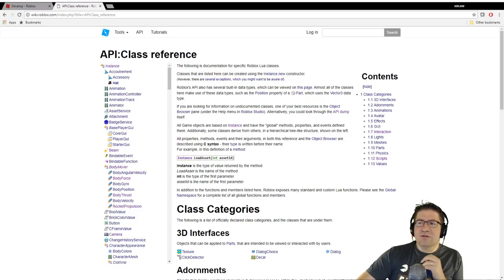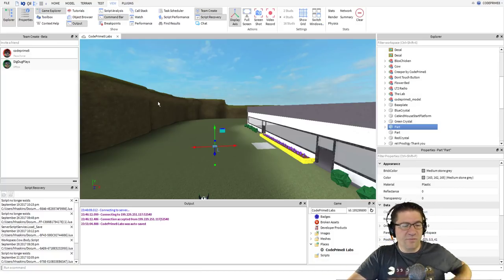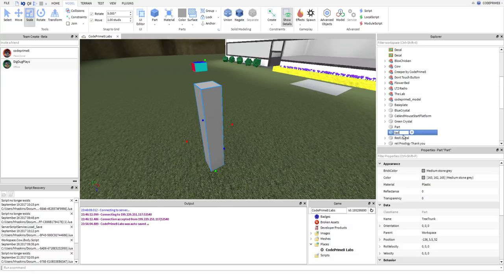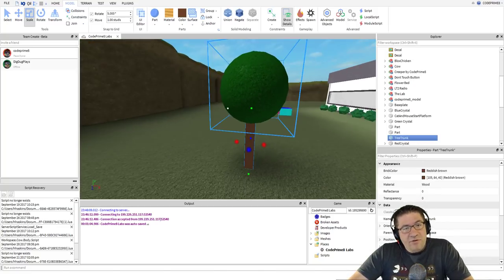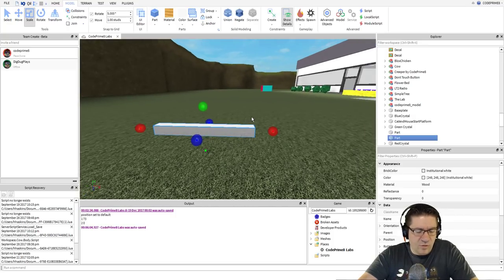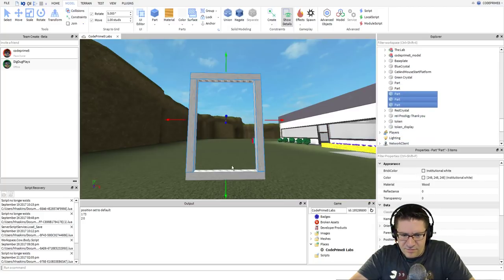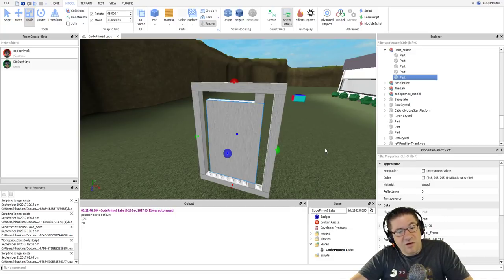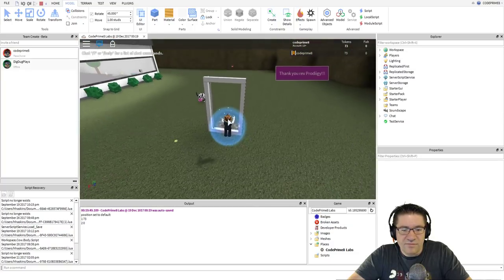Roblox Studio - Tutorials Walkthrough - 1,2,3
In this new series, Roblox Studio, we will walk through how to create a new game, how to create a tree, and how to create a door with hinges.